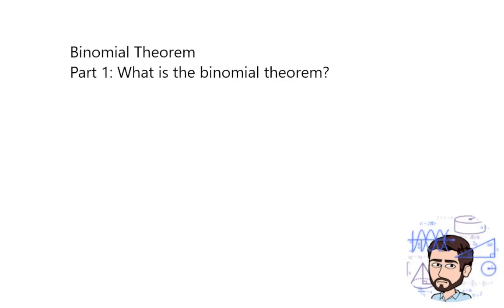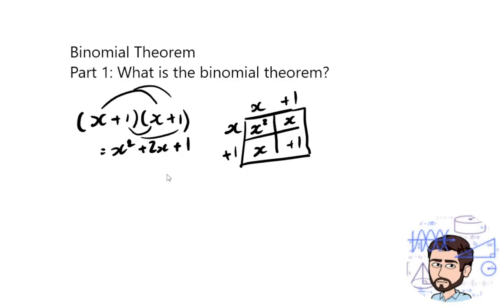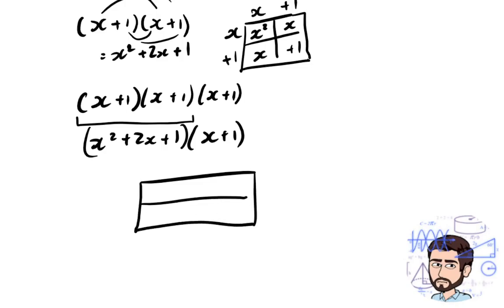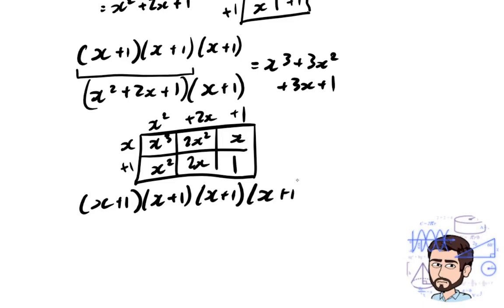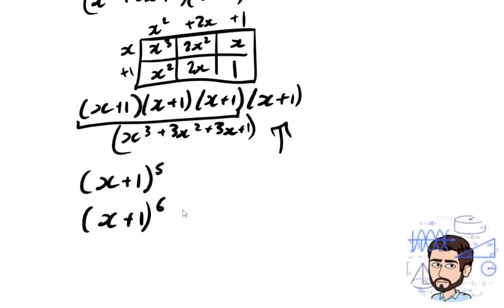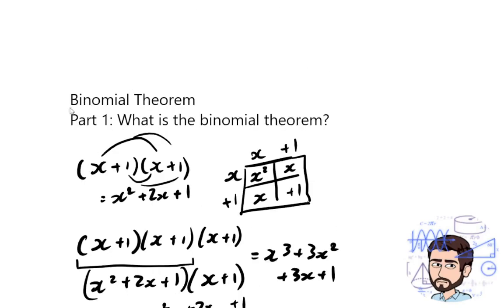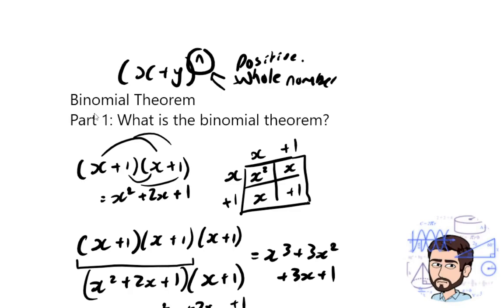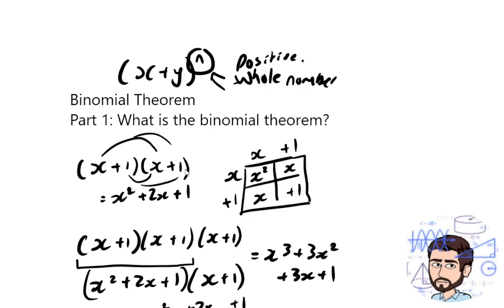GCSE Further Maths: Binomial Theorem (Part 1: What is the binomial theorem?)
Hi Everyone,

I'm Mr. Wilson, a Qualified Maths Teacher and Associate Member of the Institute of Mathematics. In this video I explain what is the binomial theorem and its purpose.